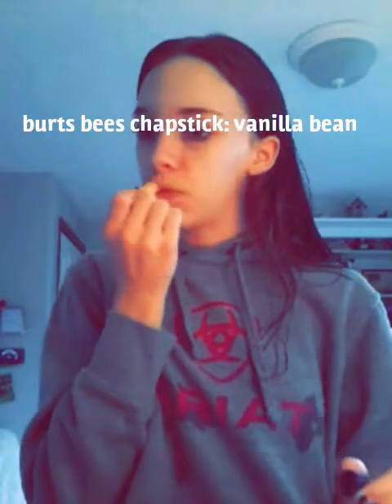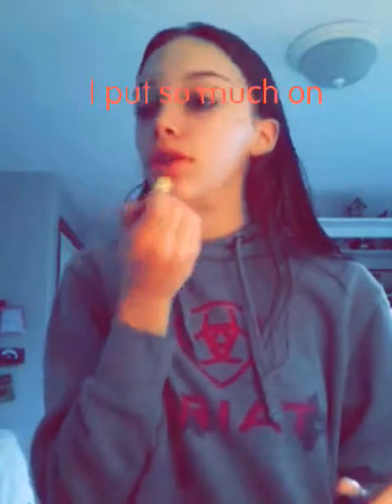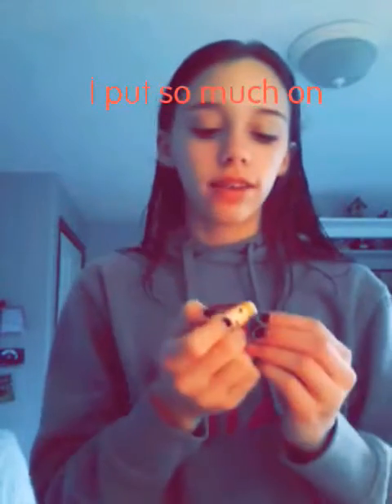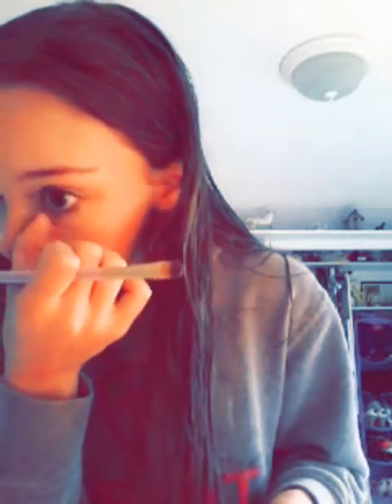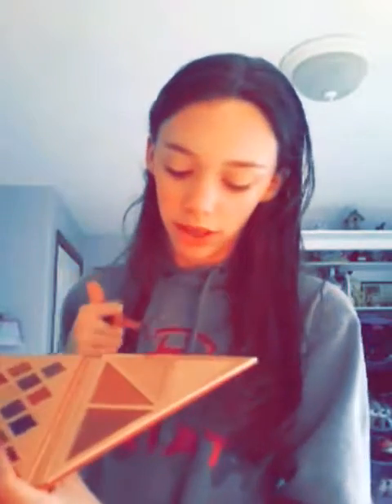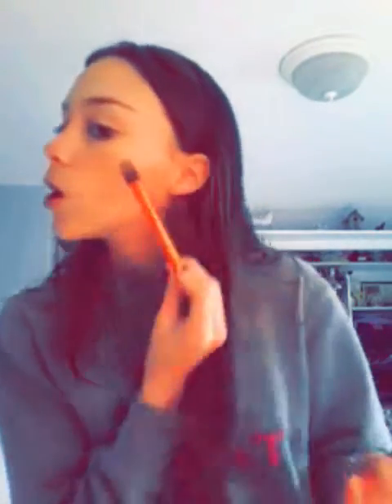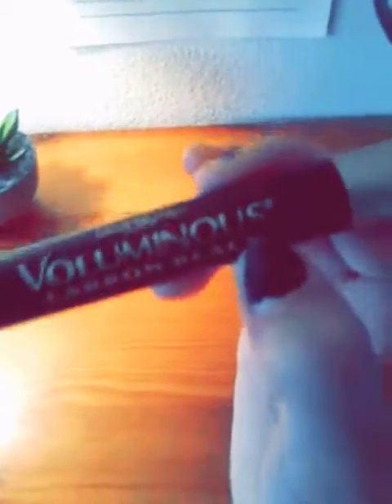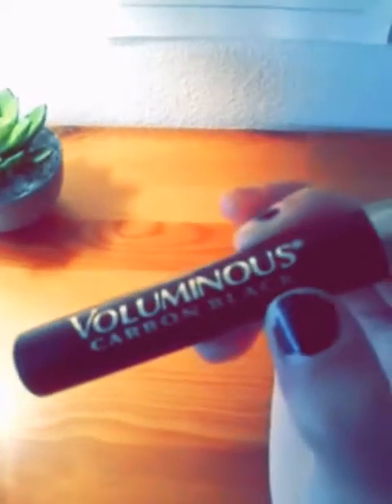Everyday makeup rountine